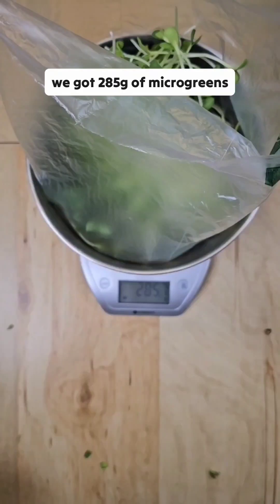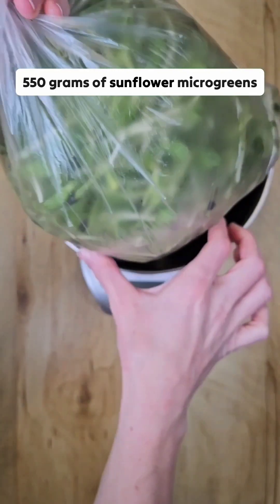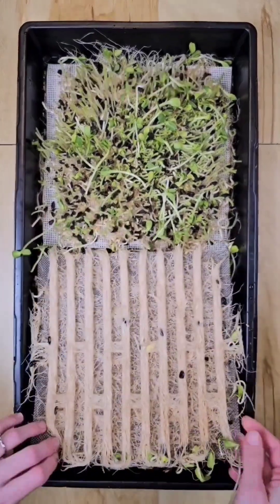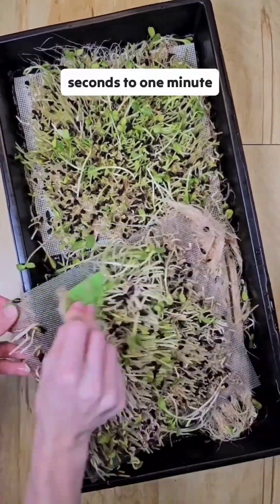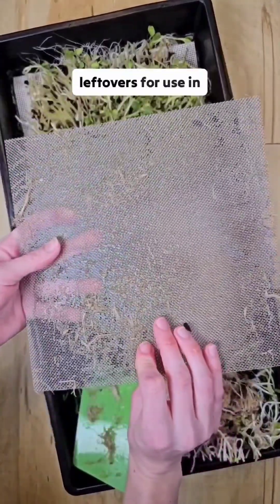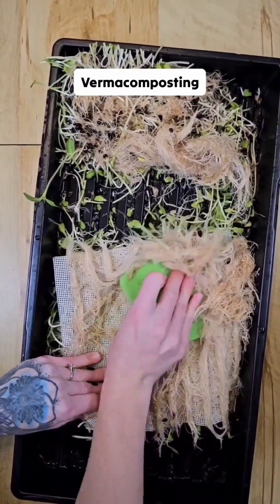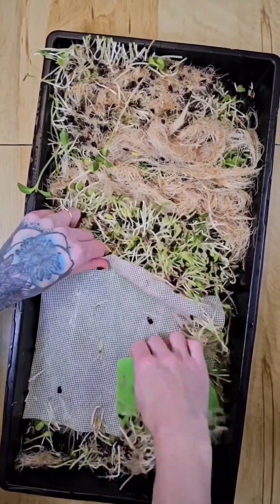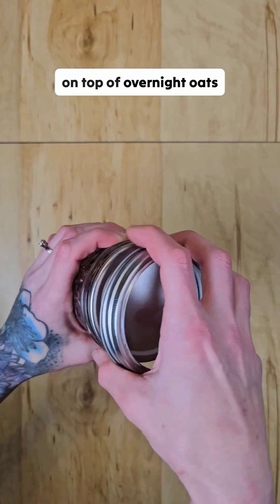P4 Sunflower Microgreens Test: Silicone vs. Stainless-Steel in 2-Inch Tray 🌱Removing Root Mats!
🌱Trays & Reusable Grow Mediums Sold Here ➽ grow hydroponics microgreens 🌱✨️ Part 4) 🌱 Removing the roots is really quite simple😊😊 Next Parts in this series can be found on our Instagram & Tiktok @onthegrowfarms